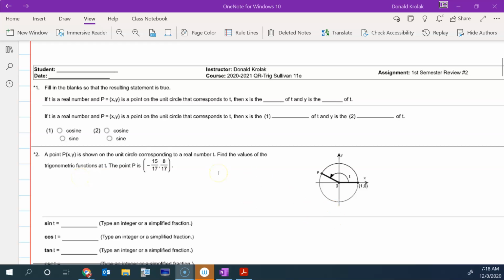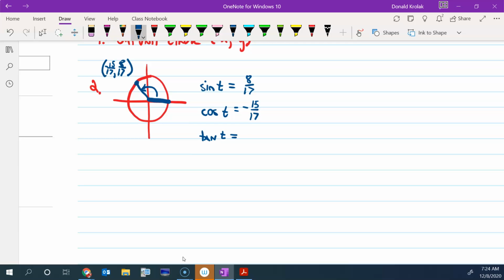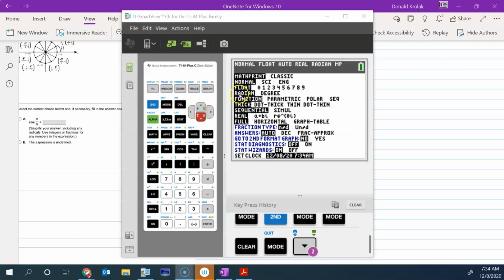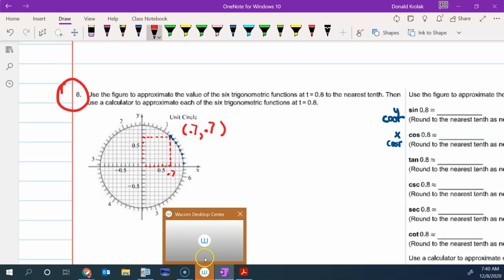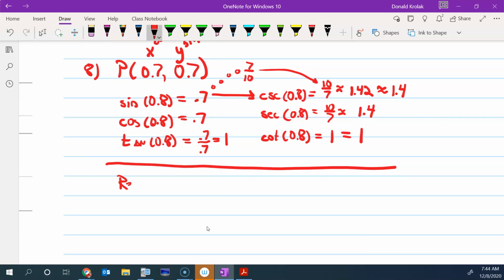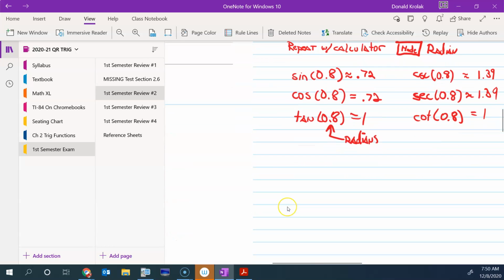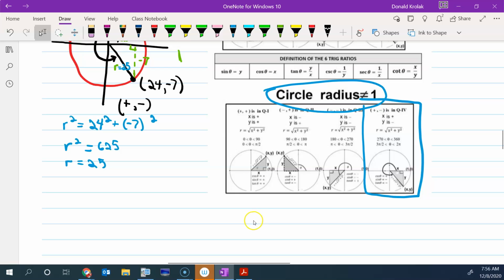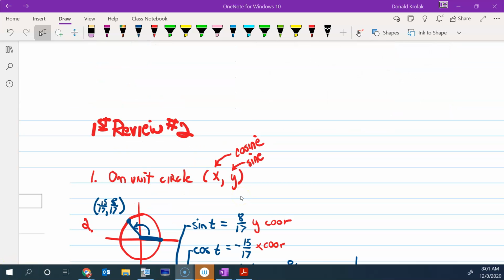QR-Trig 1st Semester Review #2 Solutions